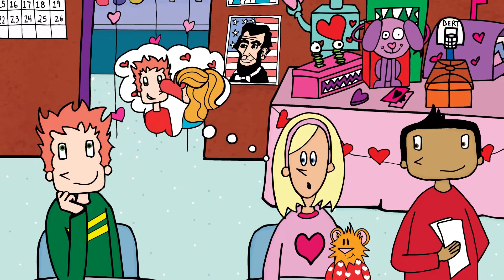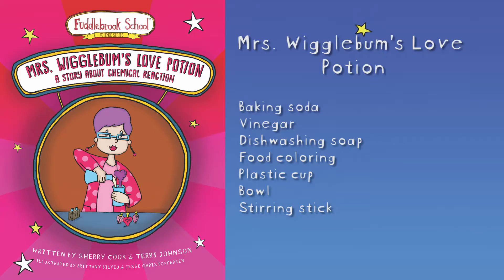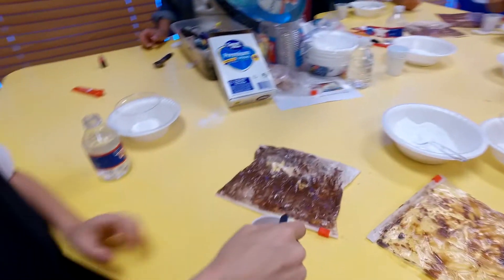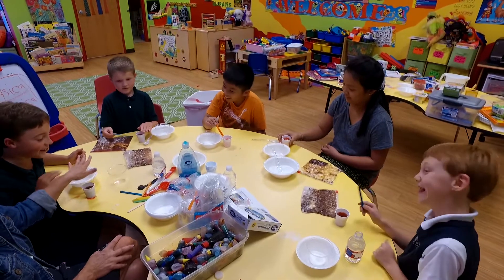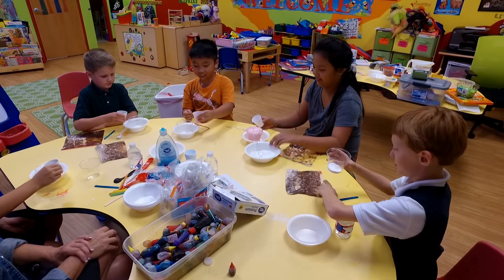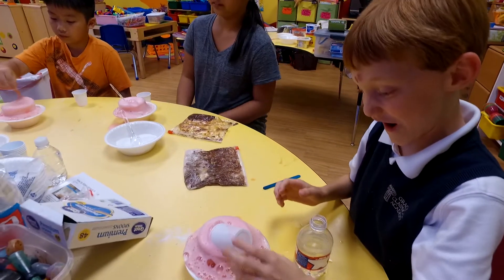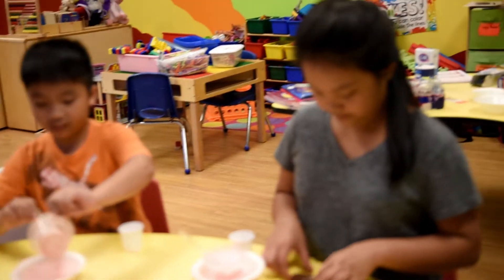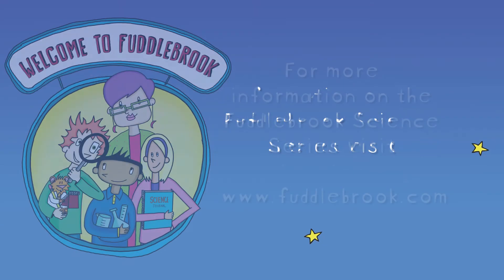Mrs. Wigglebum's Love Potion - Fun Back to School Science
It’s back to school and love seems to be in the air. Check out this fun way to learn about chemical reactions.

Materials:
Clear plastic cup (five ounce approximately)
Vinegar
Baking soda
Food coloring (optional)
Dishwashing liquid (optional)
Tablespoon (measurement does not have to be exact)
Wooden craft stick (or something for stirring)

Check out this and other fun science experiments for children